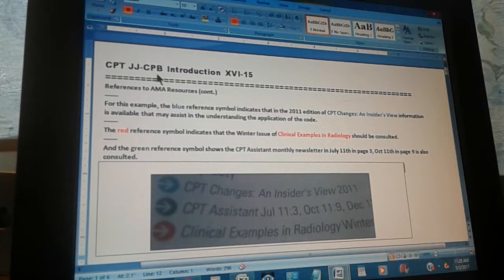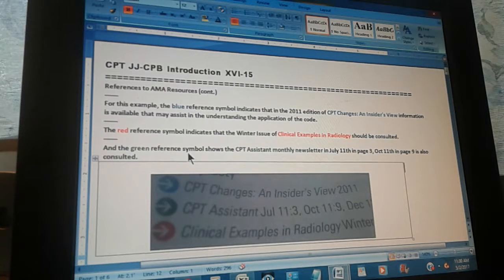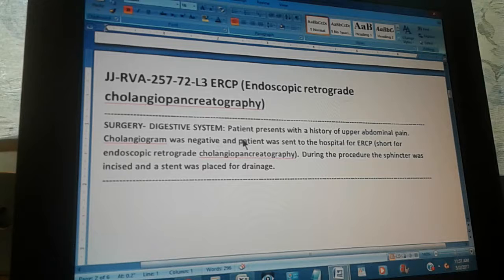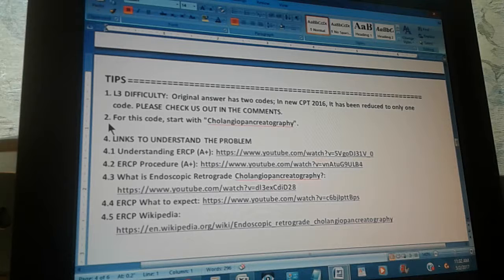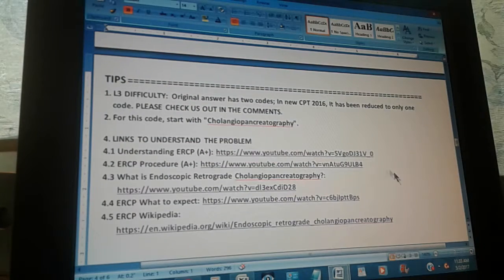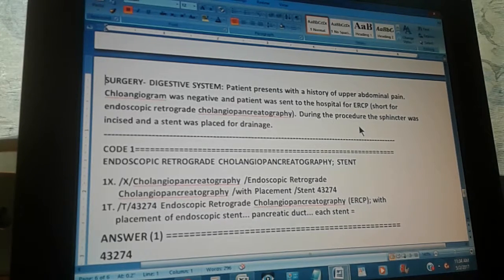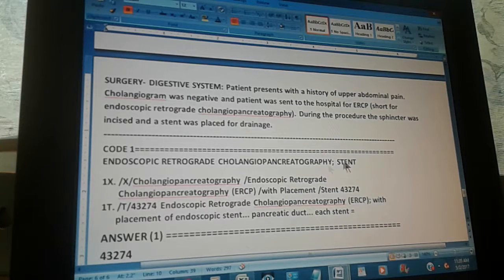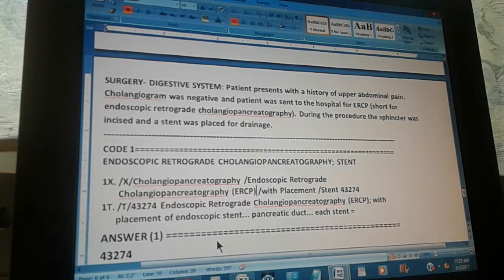JJ-RVA-257-72-L3 ERCP (Endoscopic retrograde cholangiopancreatography)